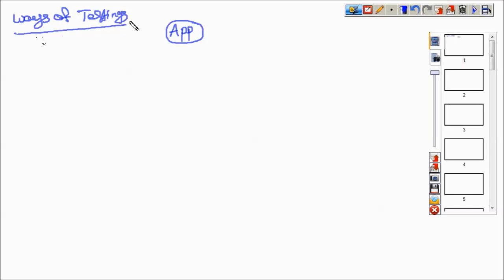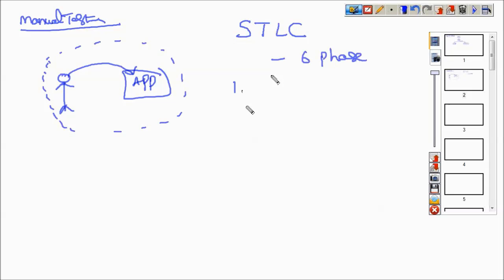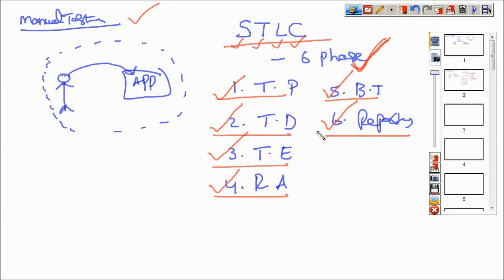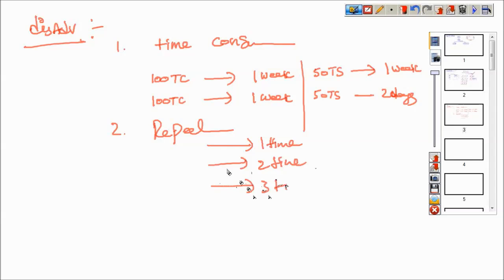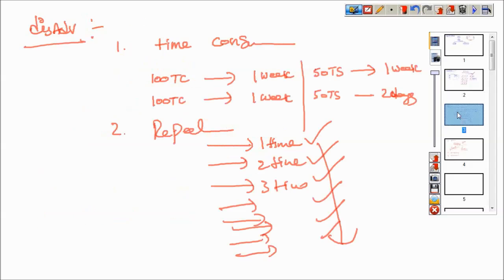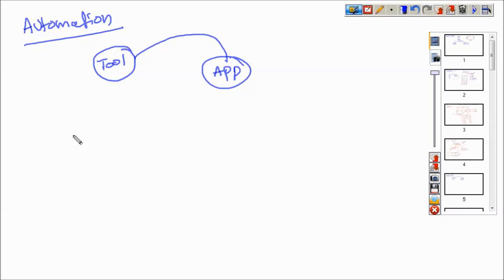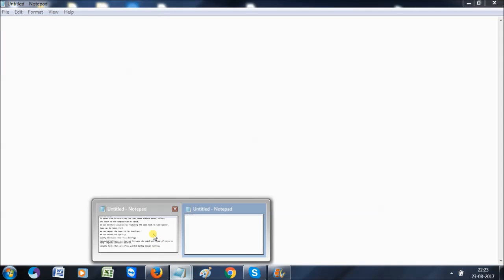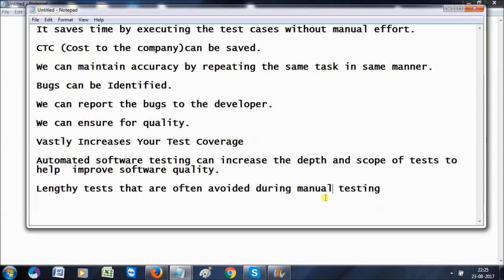What is Manual Testing and Automation Testing? Why Need to go for Automation Testing?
What is Manual Testing and Automation Testing
 Why Need to go for Automation Testing